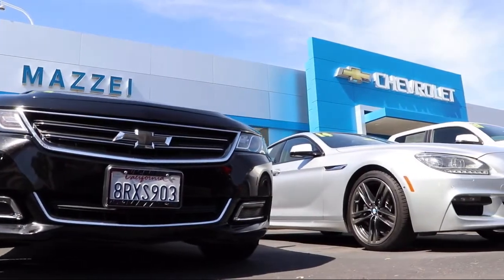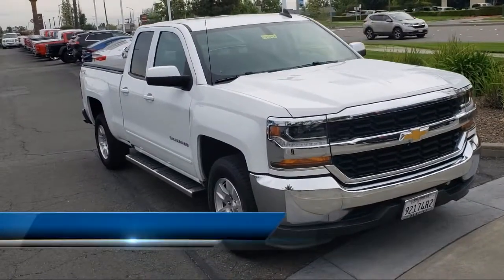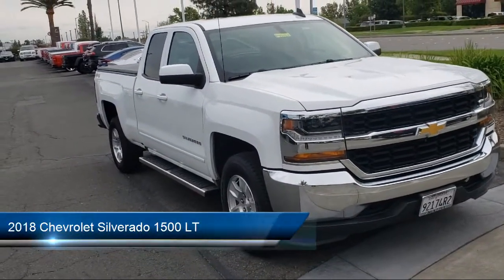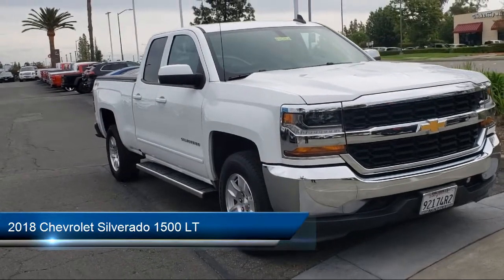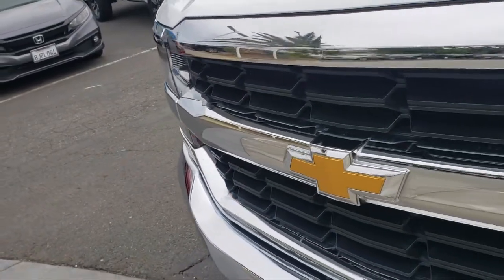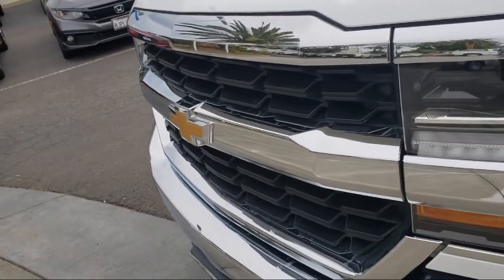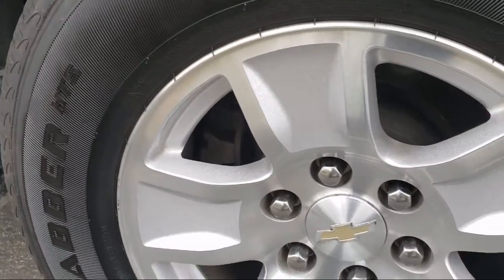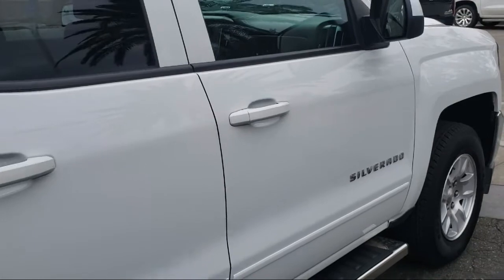2018 Chevrolet Silverado 1500 LT Double Cab Vacaville Dixon Woodland Fairfield Vallejo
2018 Chevrolet Silverado 1500 LT Double Cab Stock Number: P4519A Vin:1GCVKREH0JZ282608.
Mazzei Chevrolet is proudly serving our friends and neighbors in Dixon, Woodland, Vallejo, Fiarfield, and Vacaville. or give us a call at for more information about this or any of our other vehicles.
Mazzei Chevrolet
631 Orange Drive